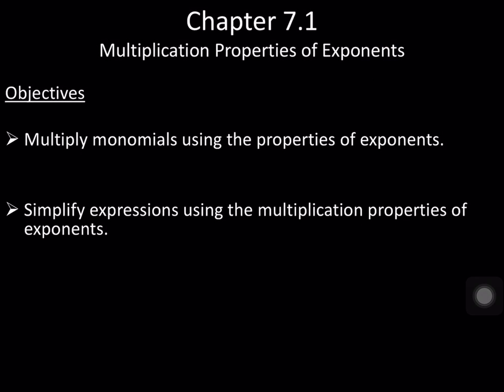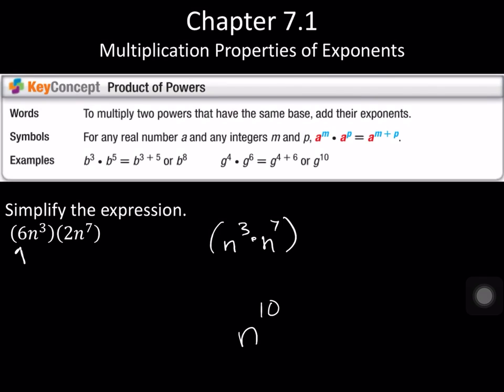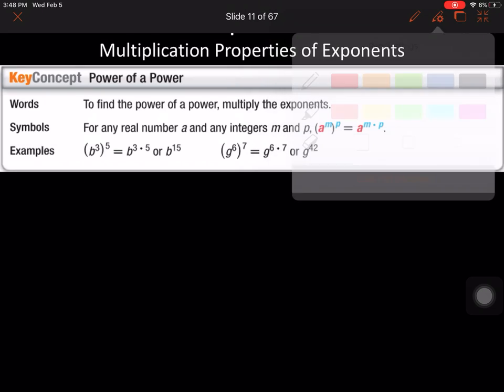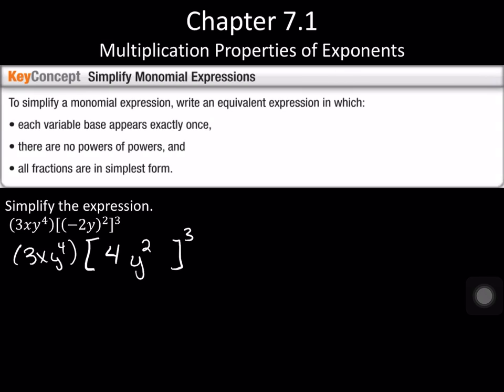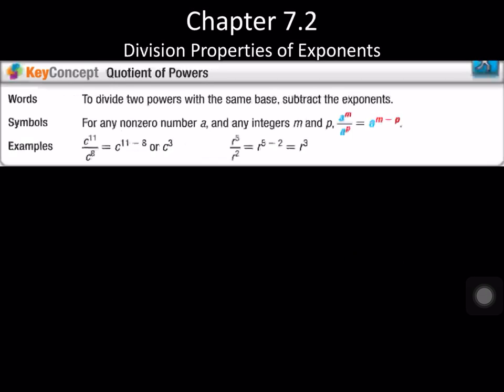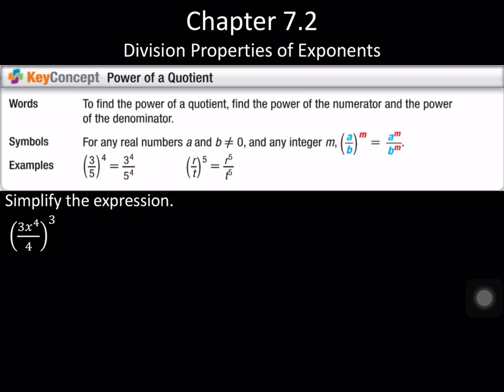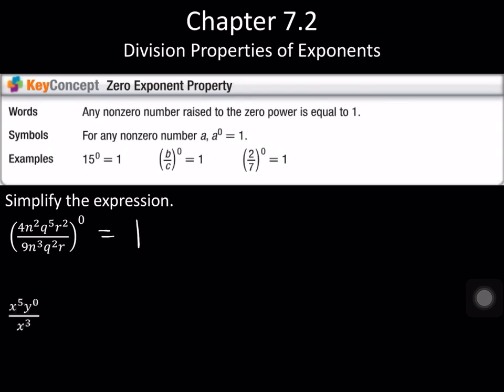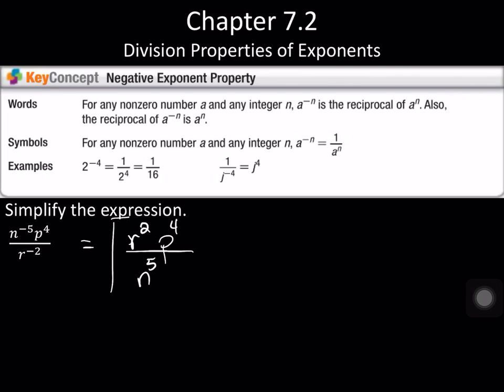Algebra 1, Chapter 7-1 and 7.2